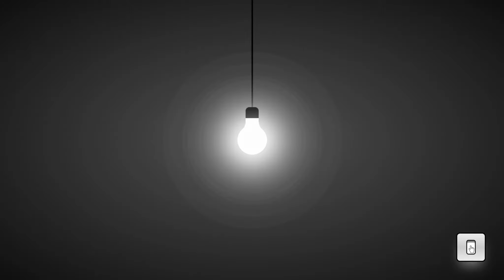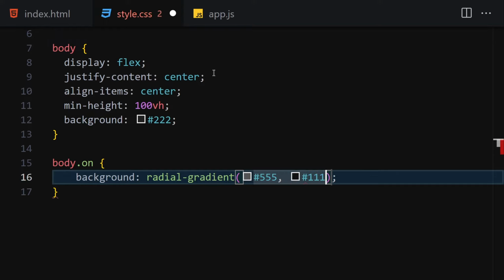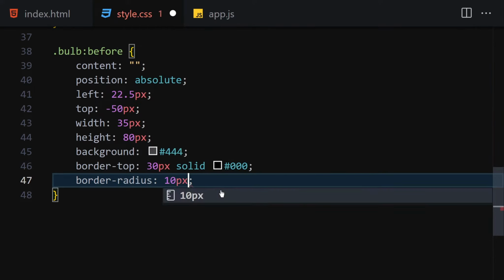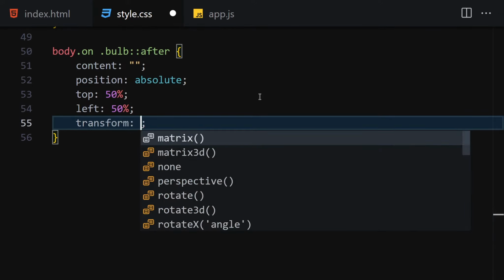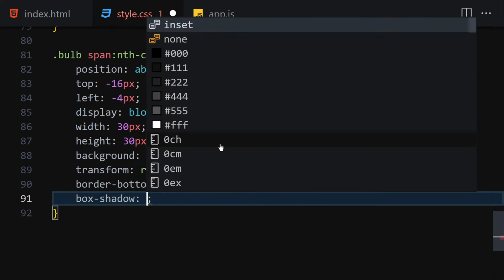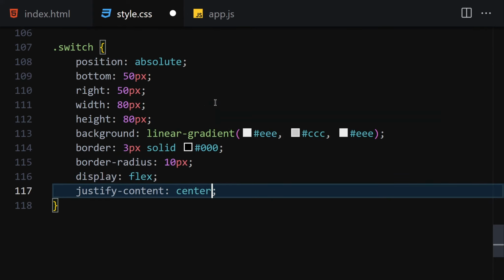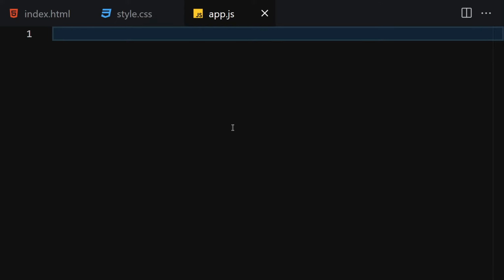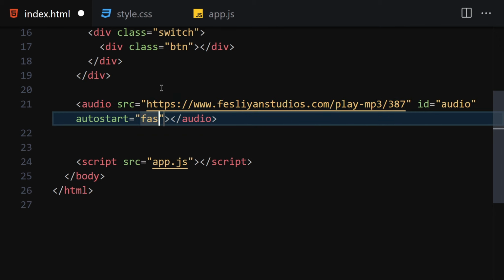Illuminating Ideas: Creating a Light Bulb Project from Scratch with HTML, CSS, and JavaScript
Welcome to an illuminating tutorial where we delve into the world of creativity and learn how to create a captivating Light Bulb Project from scratch using HTML, CSS, and JavaScript. In this video, presented by HuXnWebDev, we guide you through the process of building an interactive and visually striking light bulb simulation that will brighten up your web projects.

A Light Bulb Project is a fun and engaging way to demonstrate the power of HTML, CSS, and JavaScript in creating dynamic elements. Join us as we explore the fundamentals of web development and demonstrate how to bring a virtual light bulb to life.

Our expert instructors will provide step-by-step instructions and insightful explanations, catering to both beginners and experienced developers. We'll start with the HTML structure, add CSS styling to create the light bulb design, and utilize JavaScript to handle interactivity and animation.

Discover how to leverage JavaScript to switch the light bulb on and off, create an interactive toggle, and implement smooth transitions for a realistic user experience. We'll cover techniques to optimize performance, add custom styles, and make the light bulb project responsive for different screen sizes.

Join the HuXnWebDev community, share your creations, and connect with fellow web enthusiasts who are passionate about turning ideas into reality. Let's embark on this journey of creating a Light Bulb Project from scratch using HTML, CSS, and JavaScript.

Get ready to illuminate your creativity and showcase the power of web development with our comprehensive tutorial on building a Light Bulb Project from scratch using HTML, CSS, and JavaScript. Join us now on this enlightening journey with HuXnWebDev!